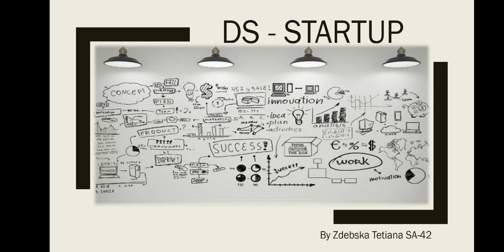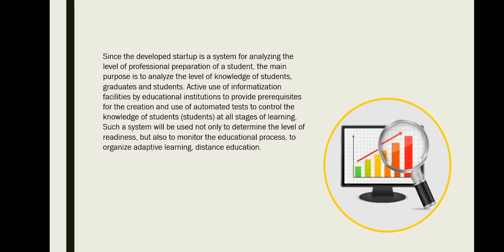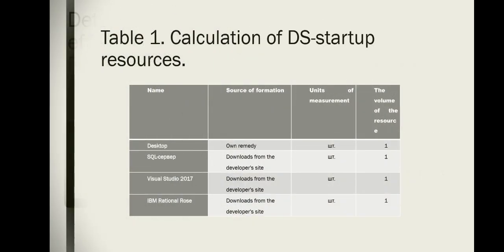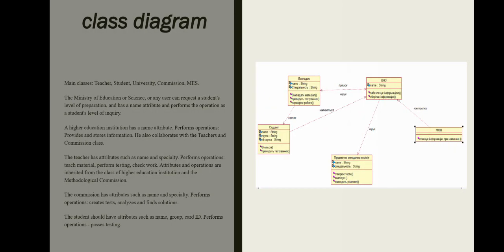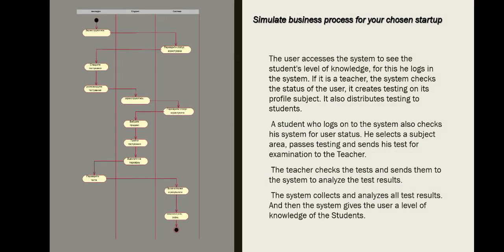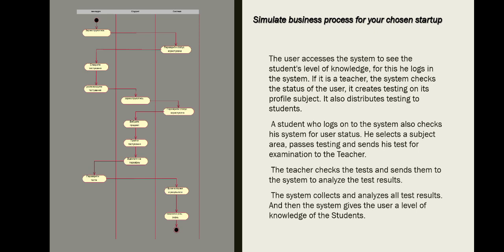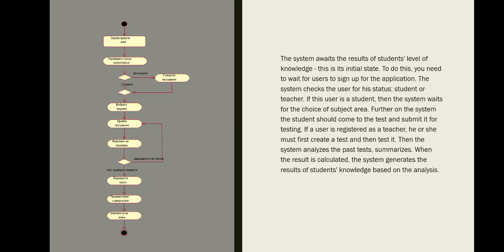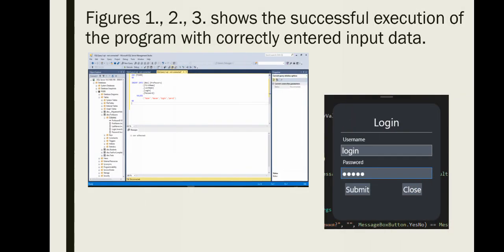System for analyzing the level of student's professional training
Tetiana Zdebska

It is known that the main task of studying at universities is to develop students' professional competencies. In order to determine whether the goal has been achieved, it is necessary to carry out precise and objective control, which determines the level of educational (scientific and practical) achievements of students. The optimal form of control in this case should be test control.
Broadly, test control, or testing, as the term means a set of procedural stages of planning, assembly and testing of tests, processing and interpretation of test control results; in the narrow sense, the use and conduct of the test.